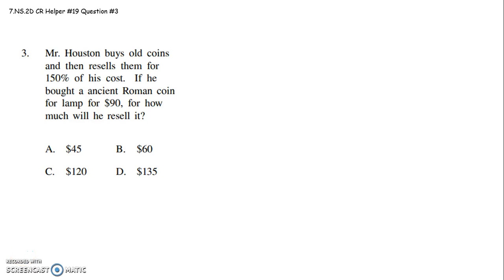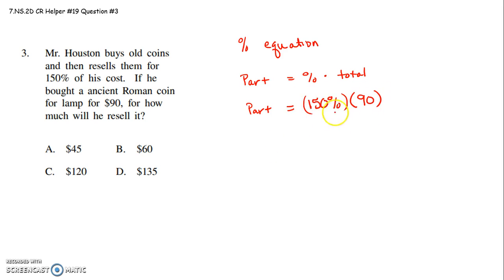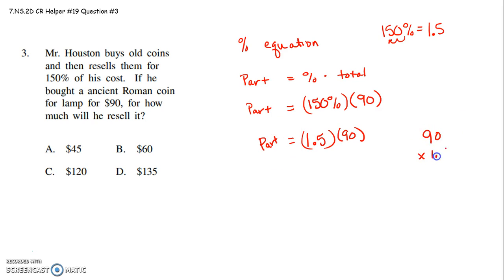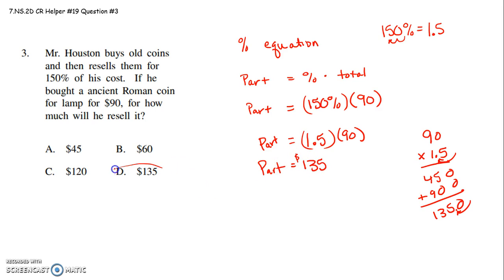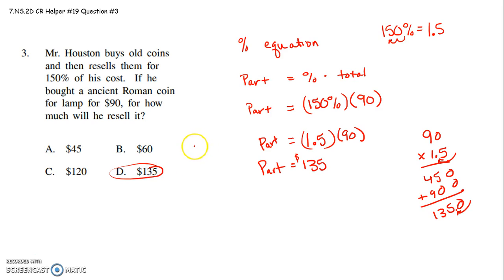7 NS 2D Grade 7 CR helper #19 Question #3